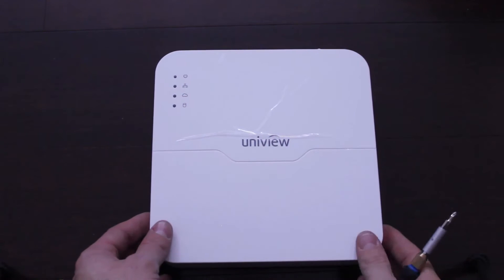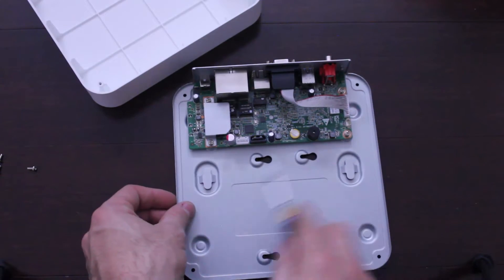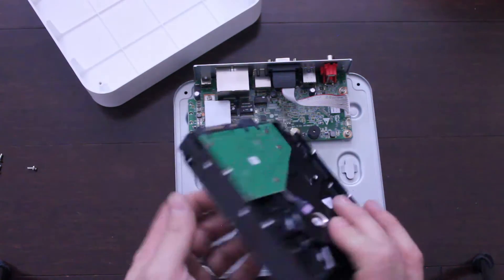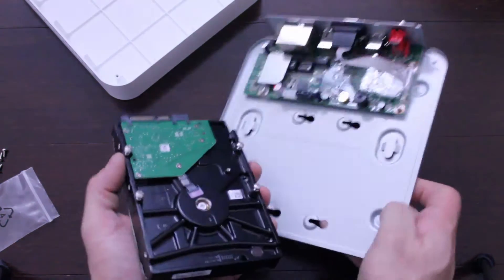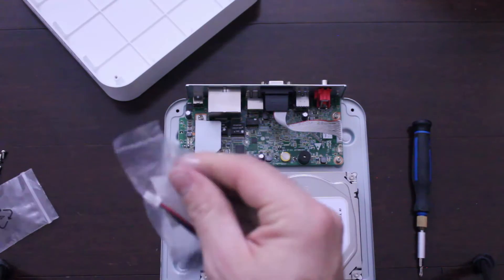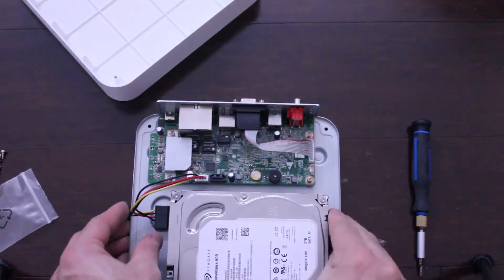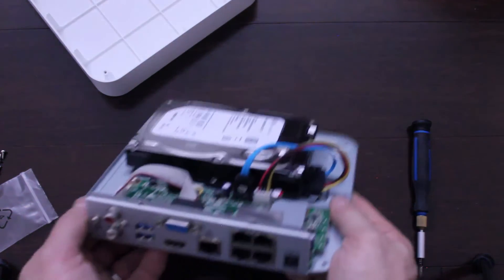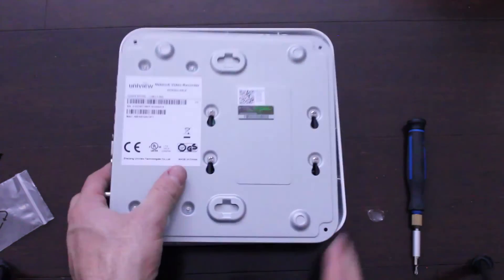How to Install hard drive for Uniview NVR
I bought it from: clearviewsecurity.ca

Software Initial setup:  coming soon